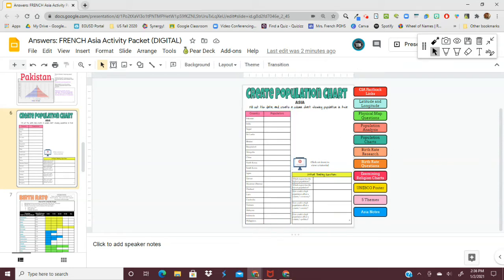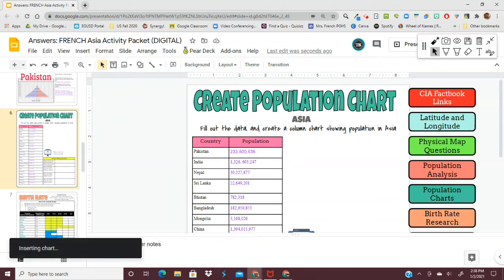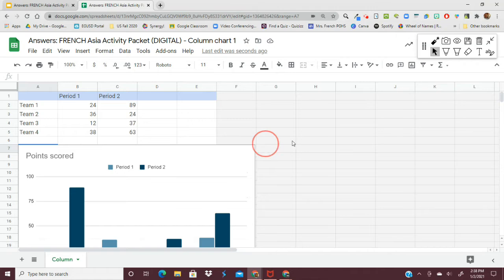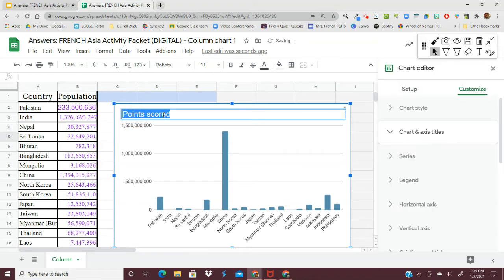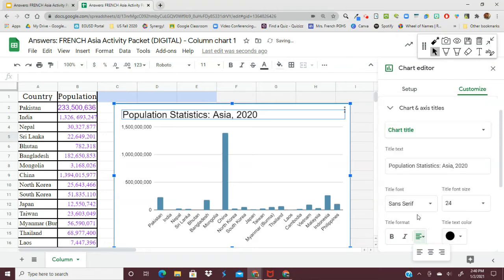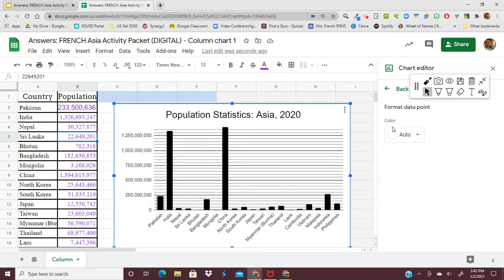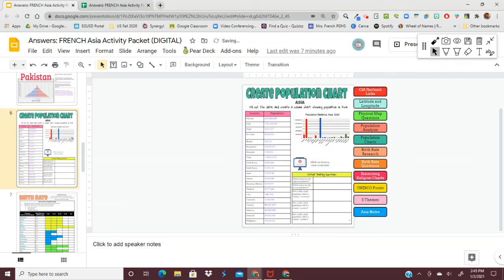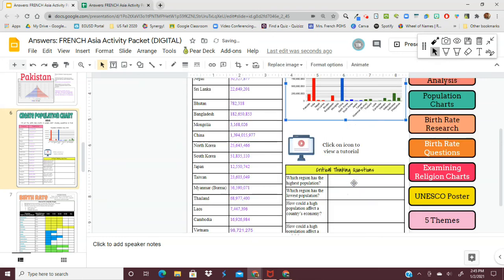How to make a chart in Google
Reviews how to make a bar chart in Google sheets and transfer to Google Slides.